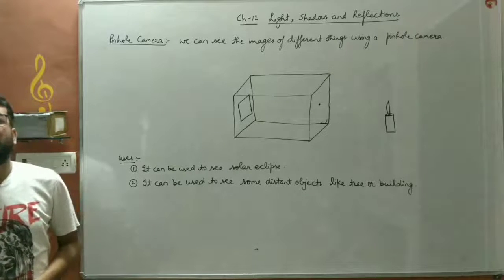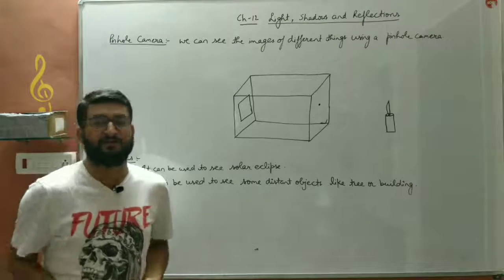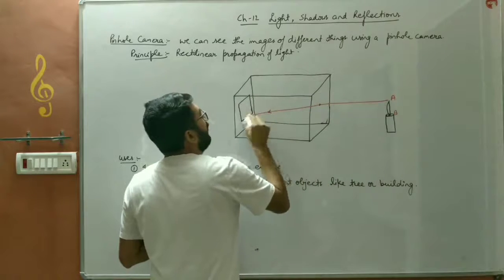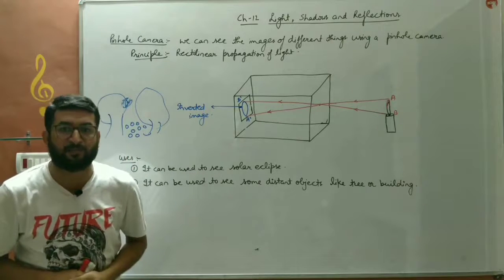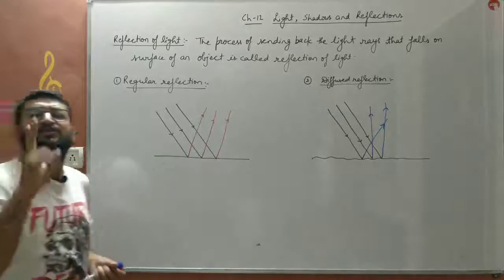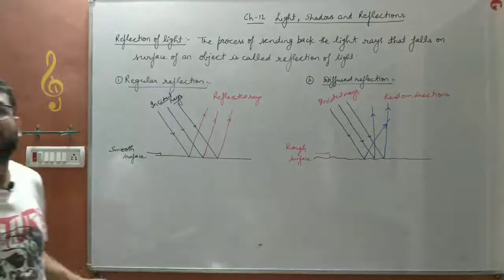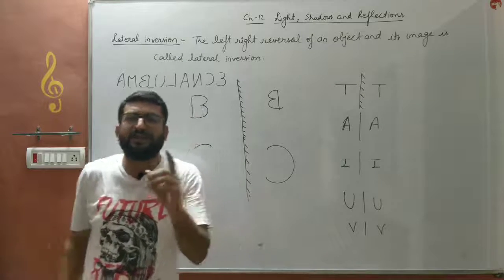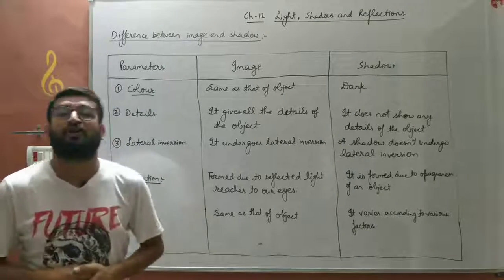Class-6 Ch-12 Light,shadows and Reflections (part-4)